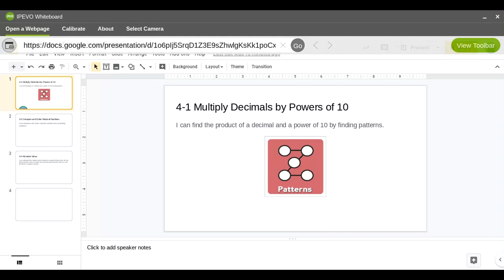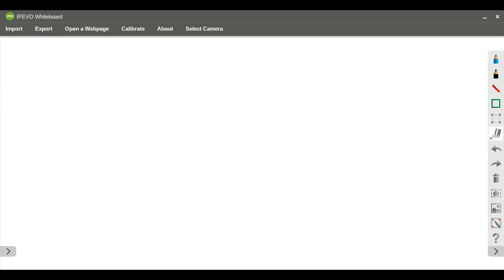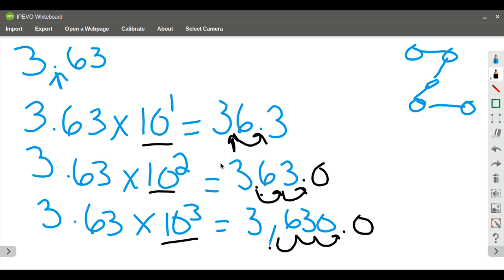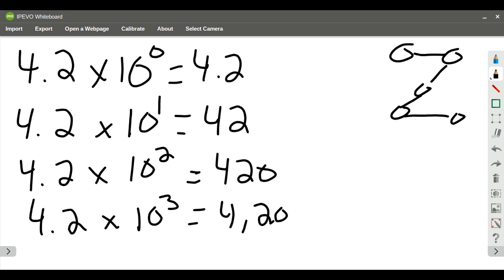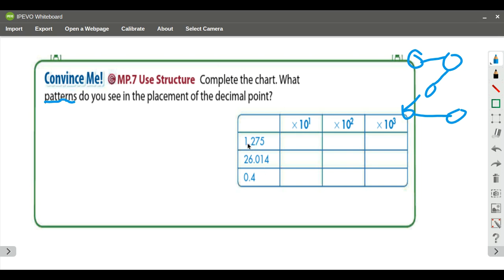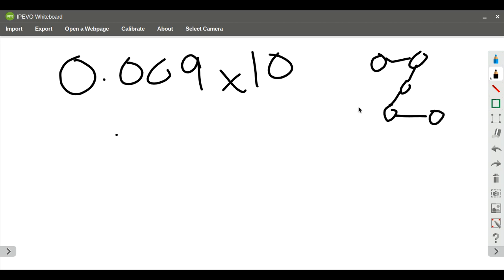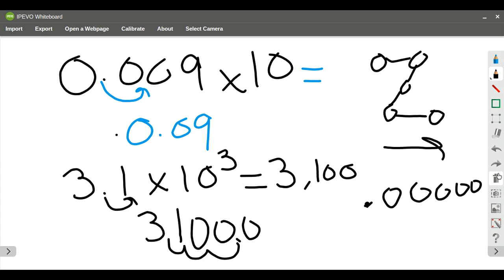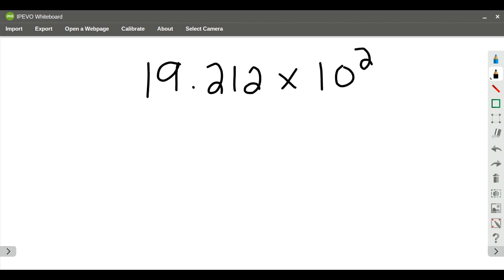4-1 Multiplying Dec. by Pow 10